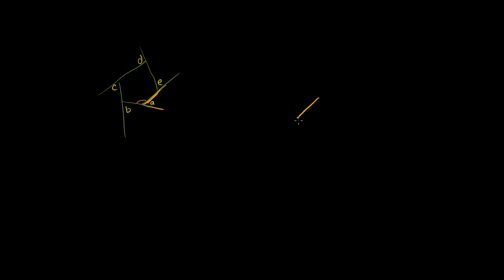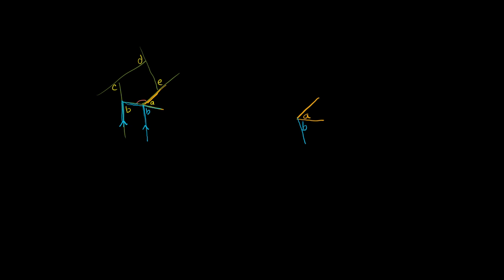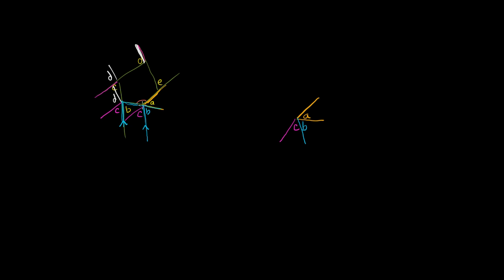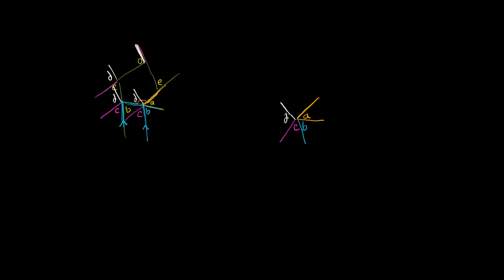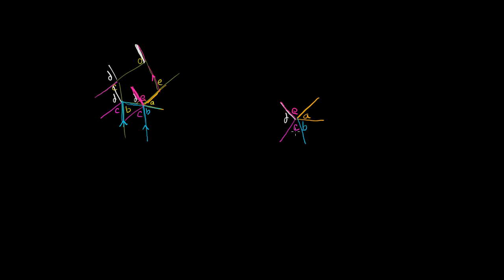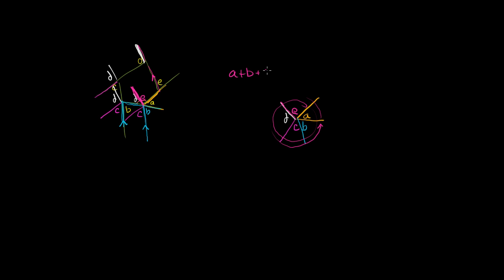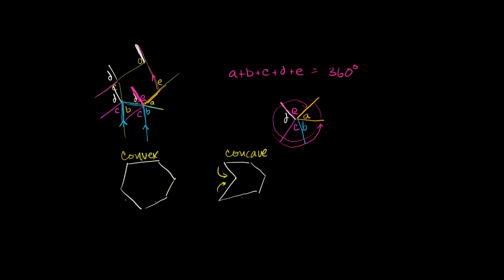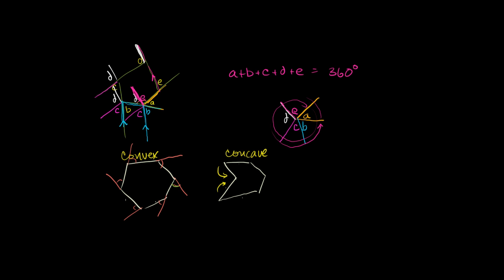Sum of the exterior angles of convex polygon | Geometry | Khan Academy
Courses on Khan Academy are always 100% free. Start practicing—and saving your progress—now

More elegant way to find the sum of the exterior angles of a convex polygon